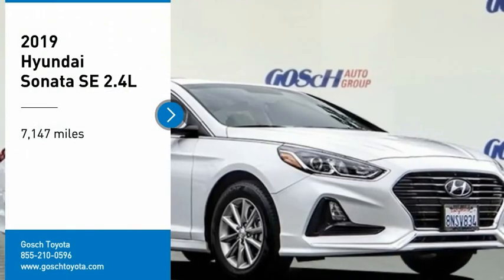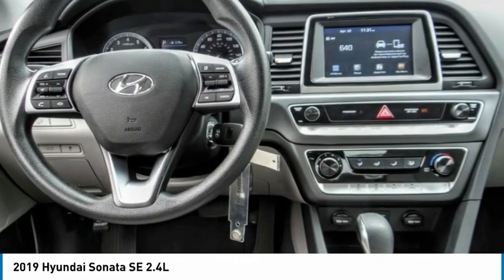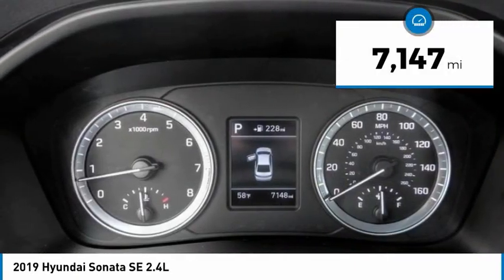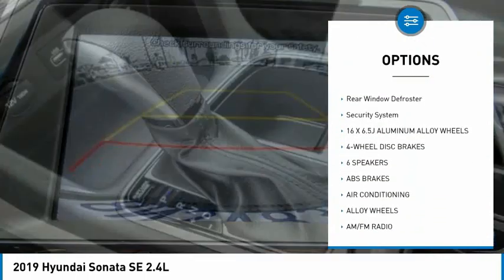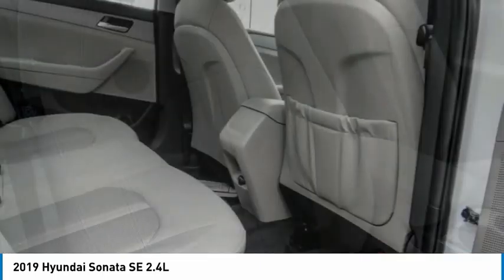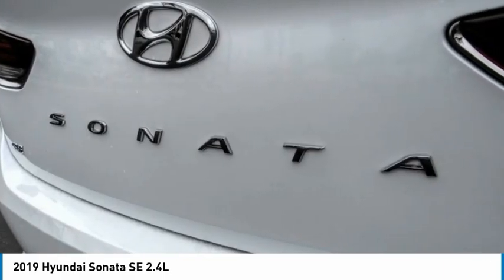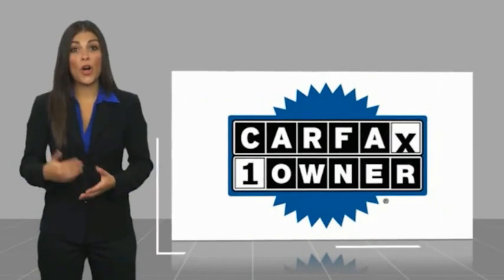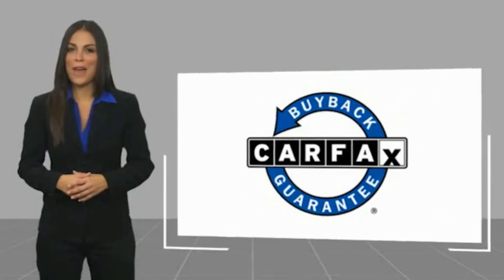2019 Hyundai Sonata HEMET BEAUMONT MENIFEE PERRIS LAKE ELSINORE MURRIETA 125633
2019 Hyundai Sonata SE 2.4L

Gosch Toyota
450 Carriage Circle

GOSCH AUTO GROUP PROUDLY SERVING HEMET, BEAUMONT, MENIFEE, PERRIS, LAKE ELSINORE, MURRIETA, AND SURROUNDING SOUTHERN CALIFORNIA LOCATIONS. THIS WHITE 2019 Hyundai SONATA IS EQUIPPED WITH A Engine: 2.4L GDI DOHC 16-Valve I4, AUTOMATIC TRANSMISSION, AND RECEIVES AN ESTIMATED 26 City/35 Hwy MPG. 2019 Hyundai SONATA SE 2.4L CARFAX One-Owner. Clean CARFAX. Quartz White Pearl 2019 Hyundai Sonata SE FWD 6-Speed Automatic with Shiftronic 2.4L I4 DGI DOHC 16V 16 x 6.5J Aluminum Alloy Wheels, Exterior Parking Camera Rear, Option Group 01, Steering wheel mounted audio controls, Telescoping steering wheel, Tilt steering wheel. The GOScH Auto Group provides a 90 day/3000 mile Limited Warranty. Recent Arrival! Odometer is 18129 miles below market average! 26/35 City/Highway MPG Awards: * 2019 KBB.com 10 Best Sedans Under $30,000 * 2019 KBB.com 10 Most Comfortable Cars Under $30,000 GOScH AUTO GROUP PRE-OWNED ASSURANCE PROGRAM!, 7 DAY EXCHANGE PROGRAM, 165 POINT INSPECTION PROCESS, 45 DAY WARRANTY COVERS MAJOR COMPONENTS, LIFETIME $1.99 CAR WASHES, FREE LIFETIME VEHICLE INSPECTIONS, CARFAX BUYBACK GUARANTEE, SE HABLA ESPANOL!!! Stock #: 8-125633 | VIN: 5NPE24AF1KH819471 | 2019 Hyundai Sonata SE 2.4L SECURITY SYSTEM POWER WINDOWS ALLOY WHEELS Gosch Toyota Scion